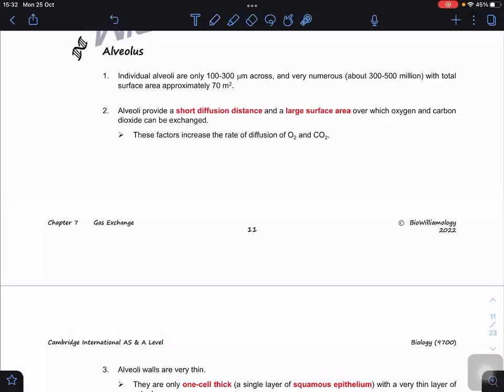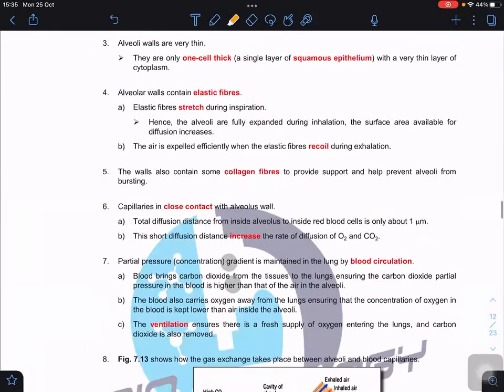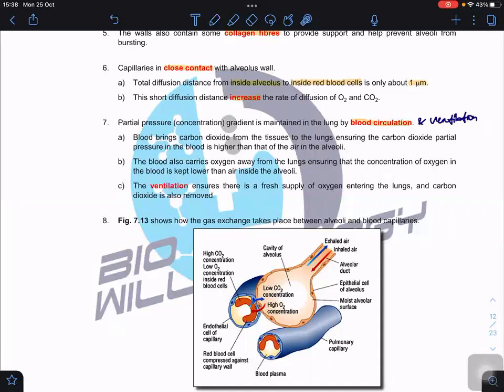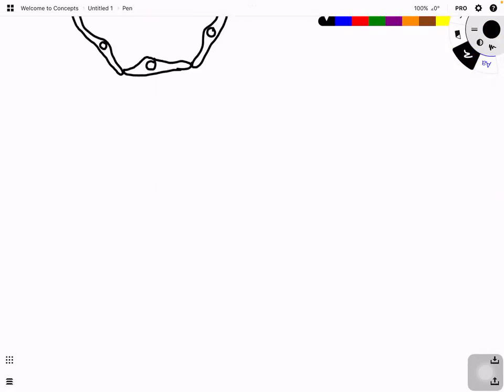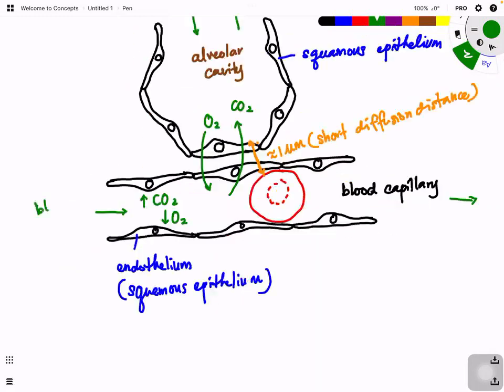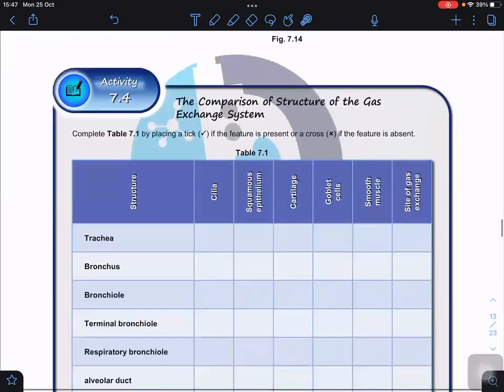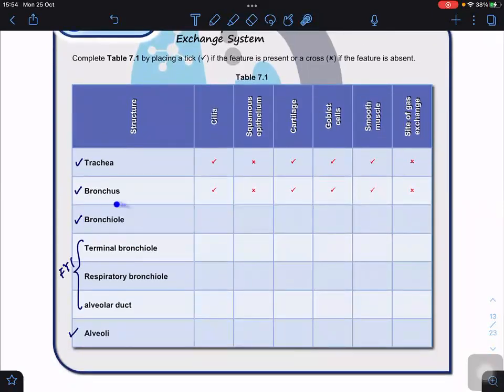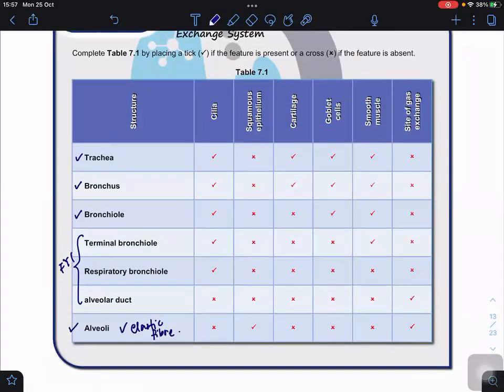Alveolus by Dr. William